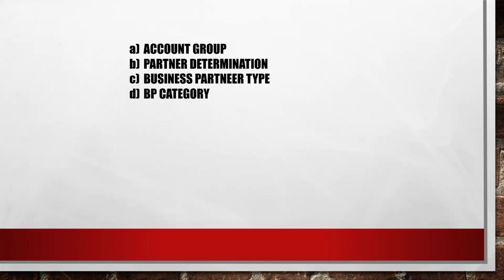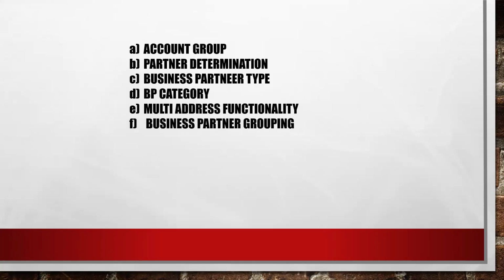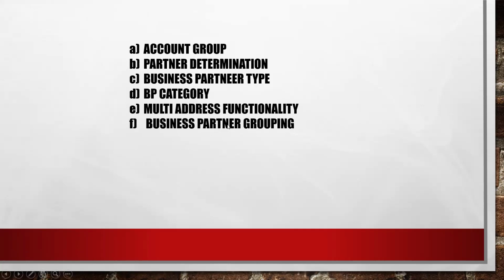Question of the day 37 ANSWER select RIGHT S4HANA option, how to control number ranges for BP